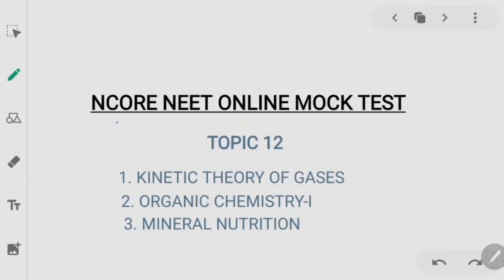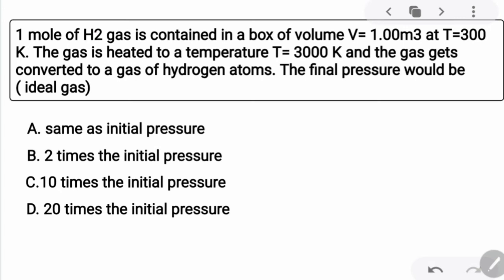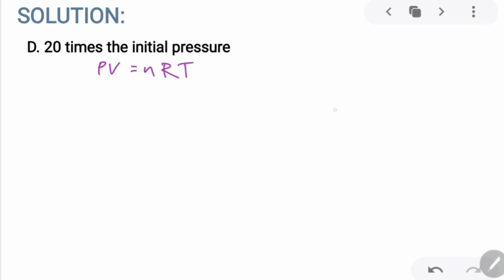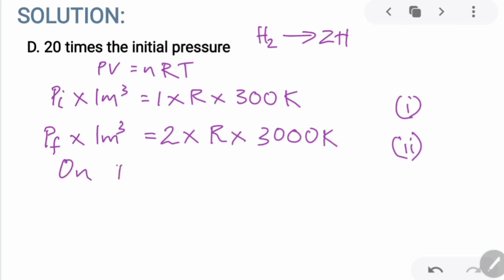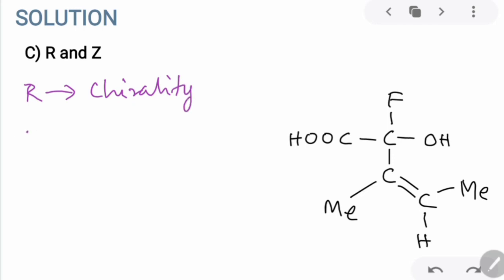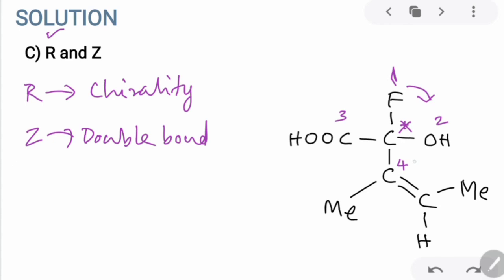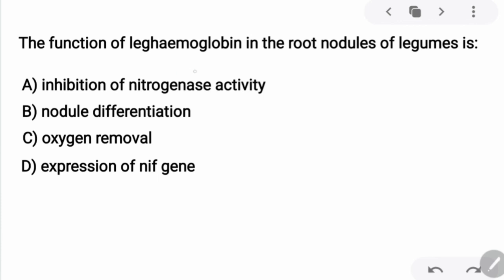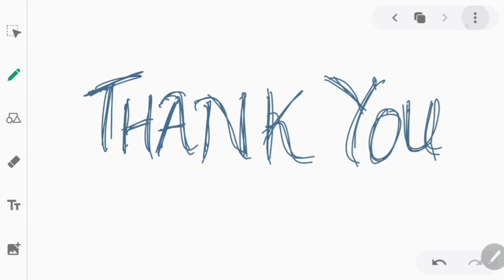LEARNING CONCEPTS|NCORE-ALL INDIA NEET MOCK TEST|IMPRINTS FUND RAISER|CALICUT MEDICAL COLLEGE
For Registration